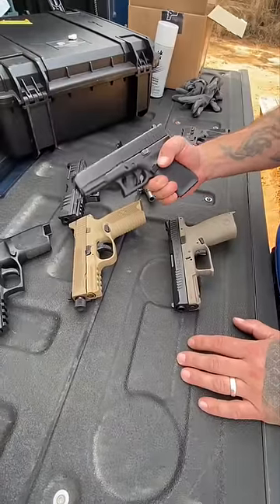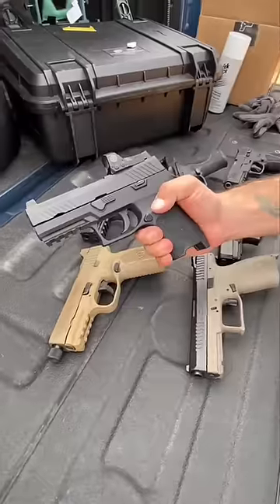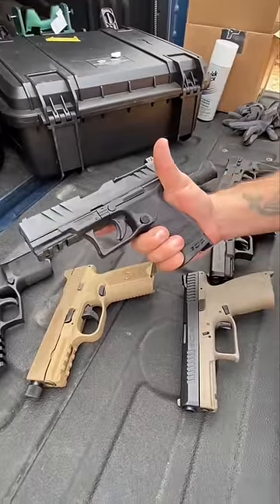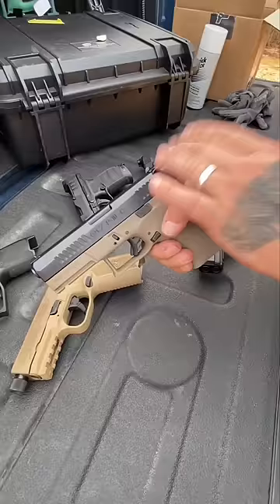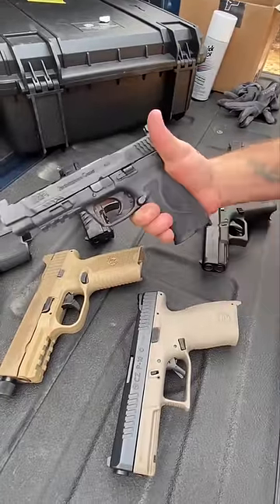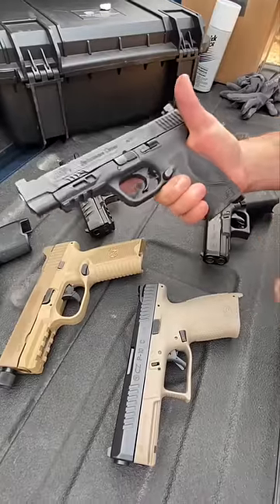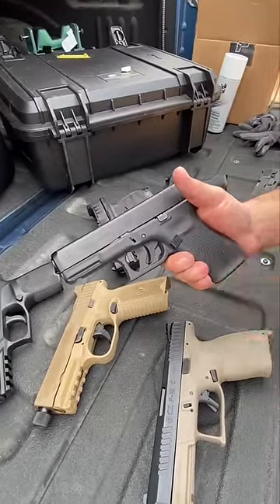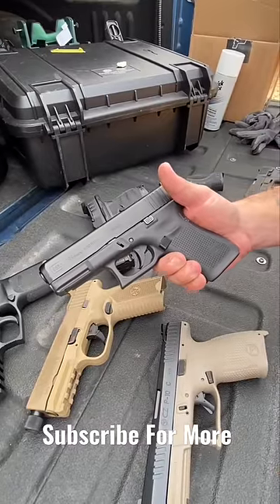Every Gun Better Than Glock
These are some of my favorite conceal carry guns on a budget. More videos on my channel  @Hegshot87 ​ ATTENTION: All Firearms Shown Have A Mag Limiter In Place because of YouTube's policy on magazines. No mags shown exceed the limit placed by YouTube